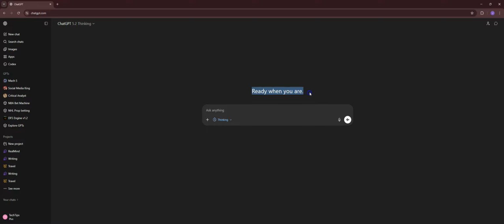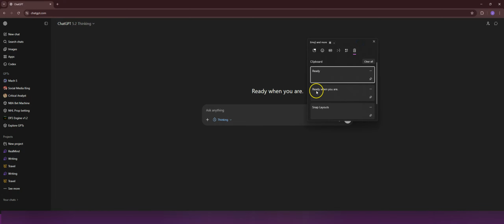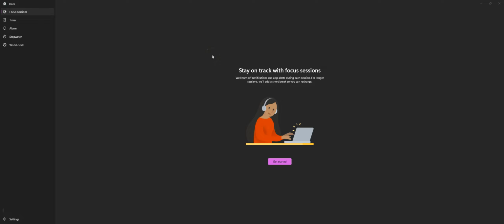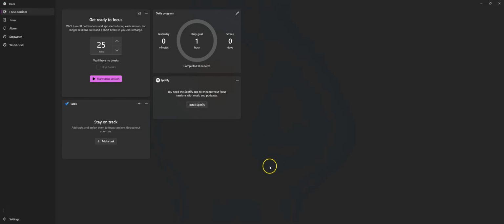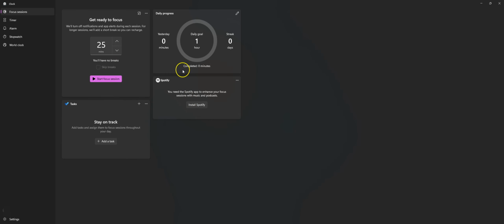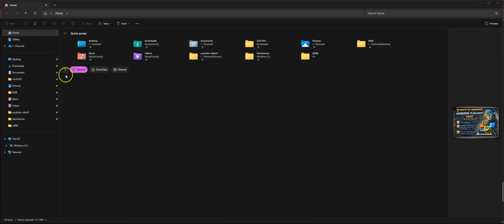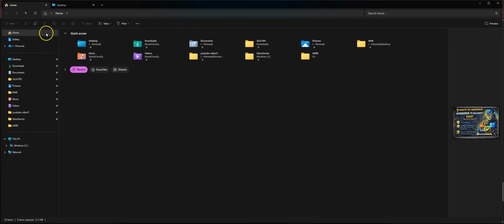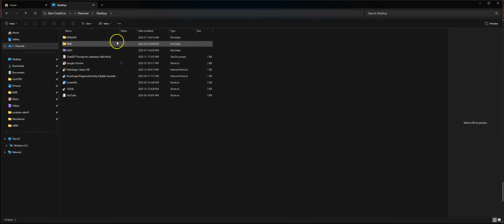4 Windows 11 Features Most People Still Don’t Use in 2026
In today’s video we’ll show you 4 Windows 11 features most people still don’t use in 2026 even though they can instantly improve productivity.

We cover:

Clipboard History (Win + V): Paste multiple copied items (text, links, images) instead of only the last one.

Focus Sessions: Cut distractions, run timed focus blocks, and keep momentum without bouncing between apps.

File Explorer Tabs: Keep folders organized like browser tabs (plus faster switching between projects).

Quick Settings Customization: Edit your Quick Settings panel so the toggles you actually use are always one click away.